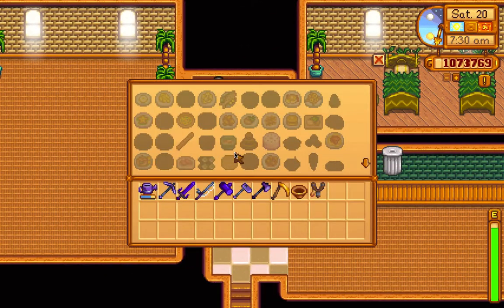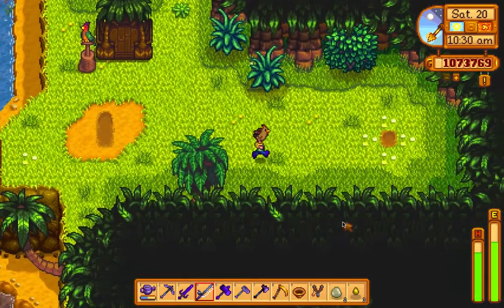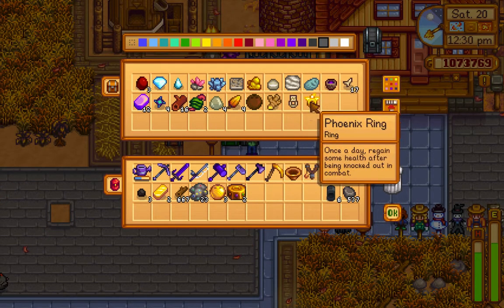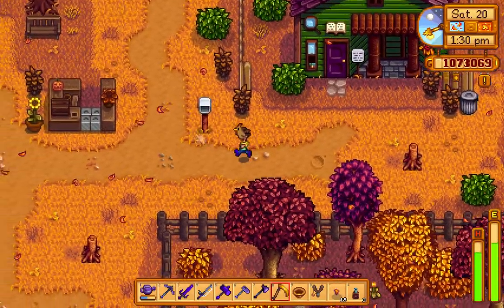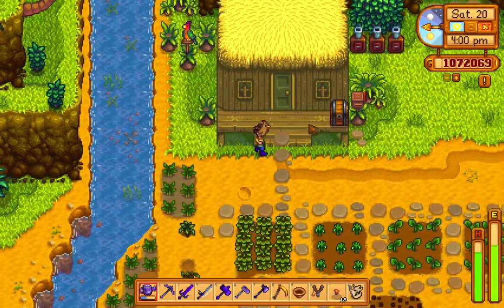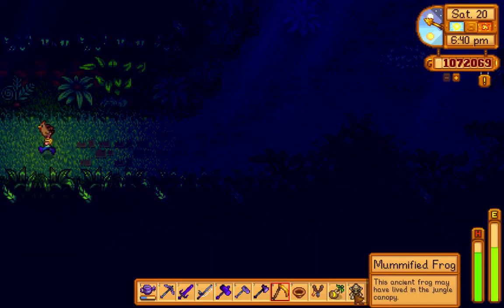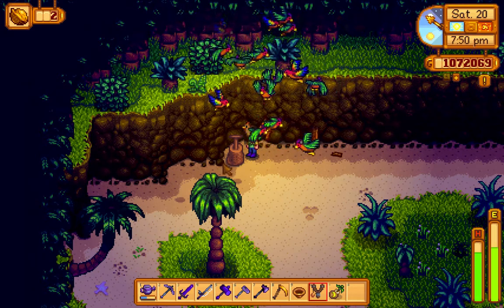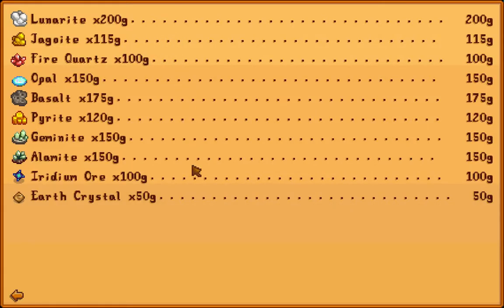Stardew Valley Tips- Gameplay with Tips in Stardew 1.5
Hello, I did a lot of progress on Ginger Island in this video because I almost completed the entire fossil museum, and planted a lot of stuff on the island house as well as build the trading hut which was a big part. This gameplay has lots of tips, and I guarantee that at least one of them will help you in Stardew Valley 1.5. Enjoy!